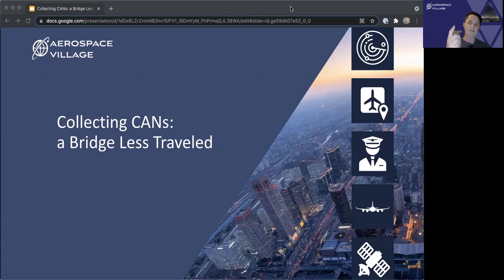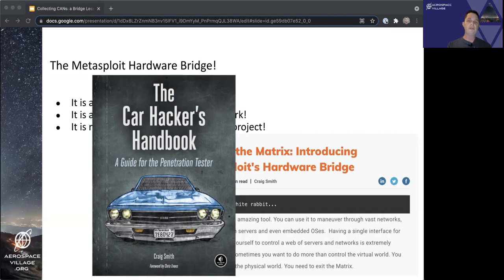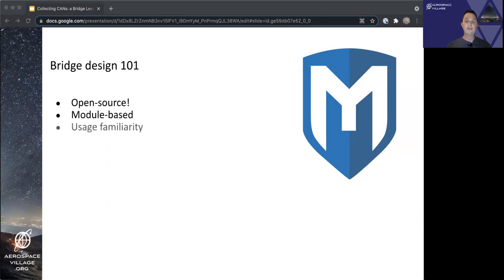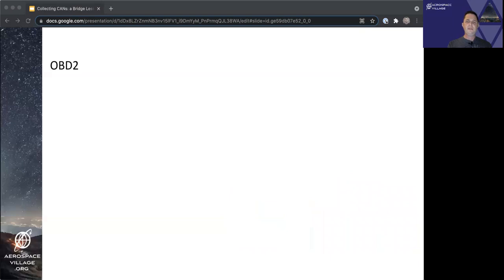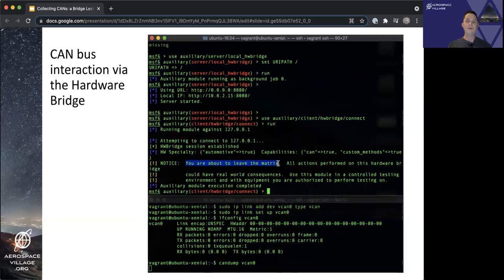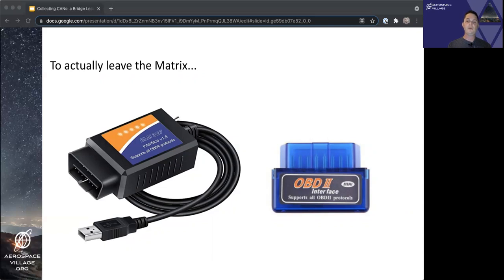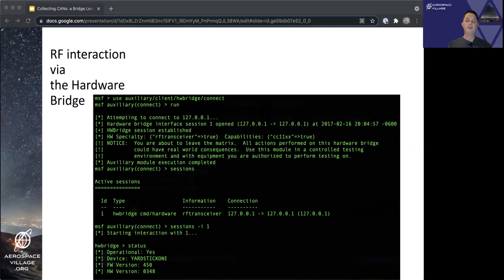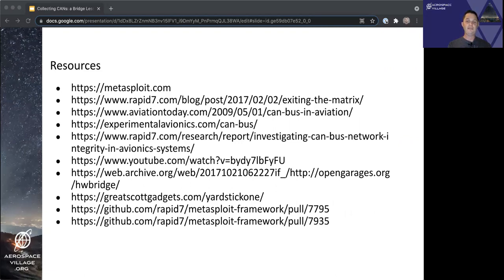DEF CON 29 Aerospace Village - Collecting CANs a Bridge Less Travelled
DEF CON 29 Aerospace Village
Presentation: Collecting CANs a Bridge Less Travelled
Discussion on DEF CON Discord server in av-lounge-bar-text
Presenter: Pearce Barry